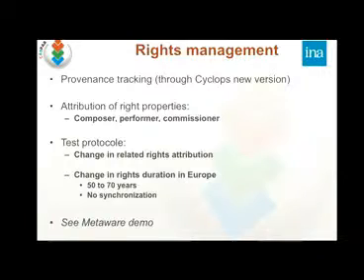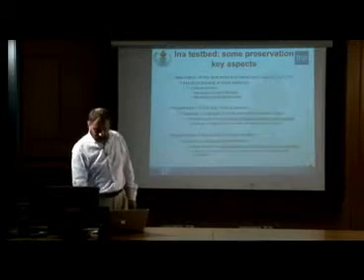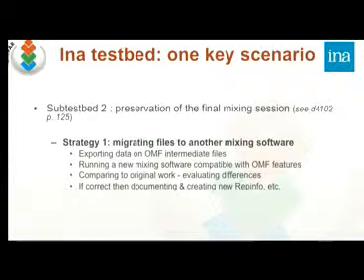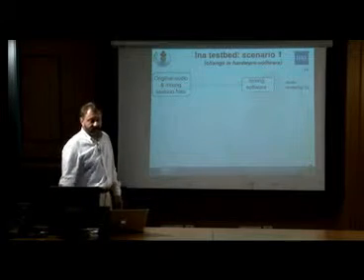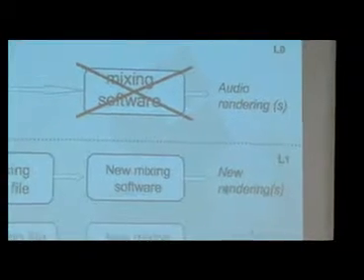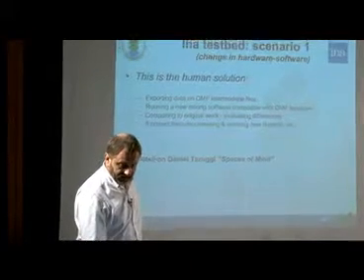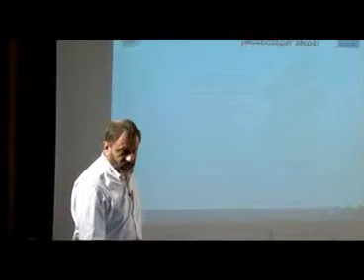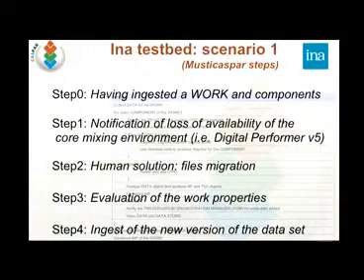Lecture 09: INA Artistic Testbed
This presentation is related to that of Jerom Barthelemy, from IRCAM.
INA and IRCAM are involved in two different musical contexts, dealing with performances of live electronic music and acousmatic music respectively. In the INA context the music work is built by the author in a studio, recorded on audio files and then performed by a loudspeaker orchestra, in this way being more similar to a projection.
The main problems faced by INA concern not simply the preservation of the audio files, but also the information concerning the digital mixing session by means of which the audio file is produced, and the description of the performance conditions, principally in order to have the ability to re-perform the works and to make their revisions possible to get over the loss in the quality of the sound in the long term.
By showing its typical context, this speech explains the way in which INA, together with other partners of the CASPAR project, is facing up to the issues implied in it, the results reached so far and its future objectives.